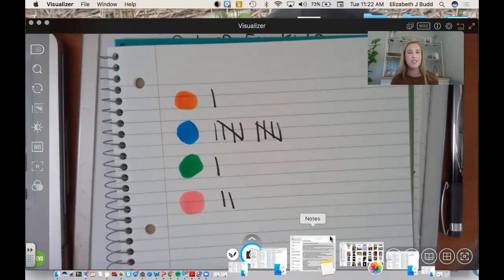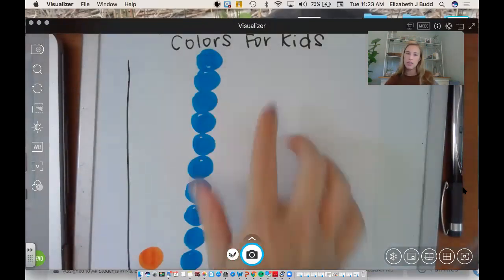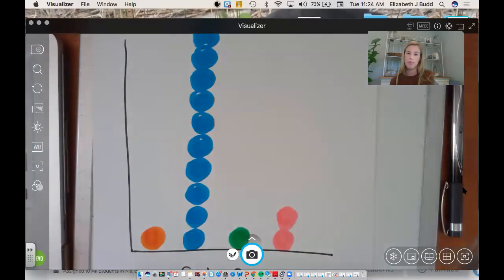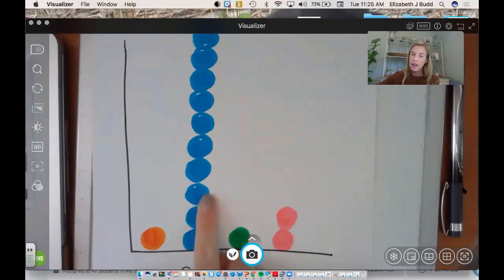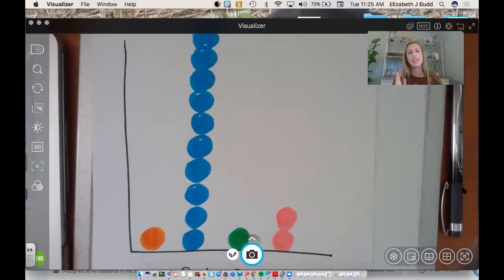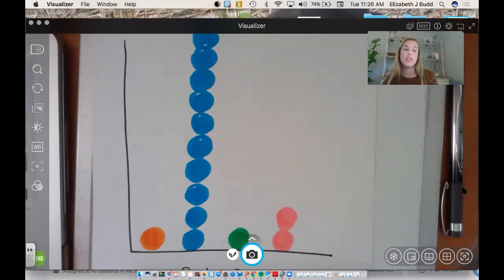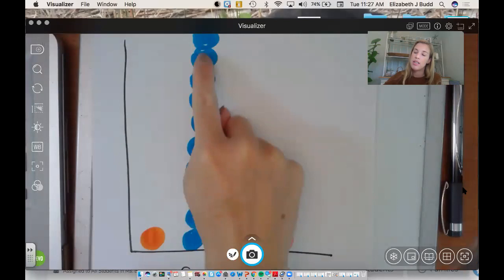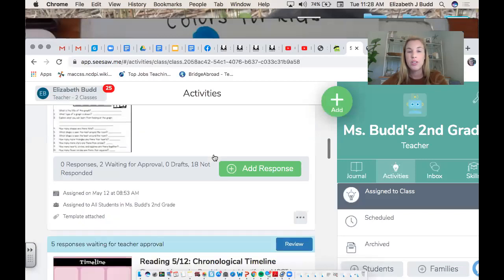Math 5/12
Creating a pictograph and analyzing data